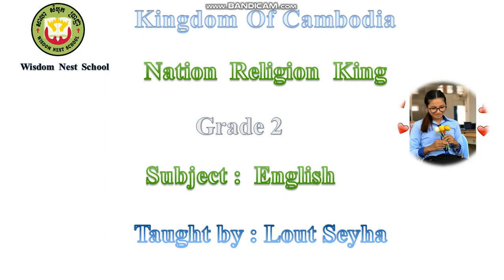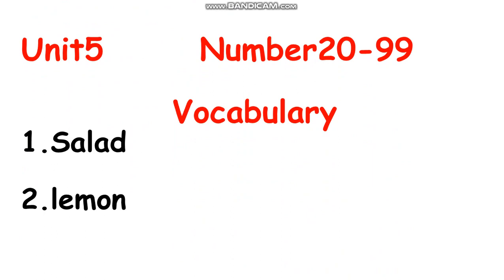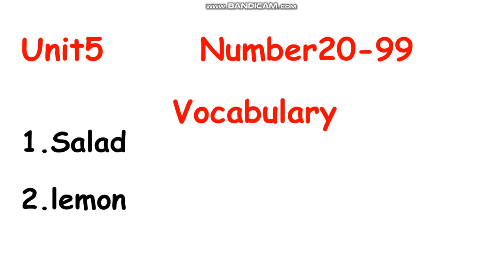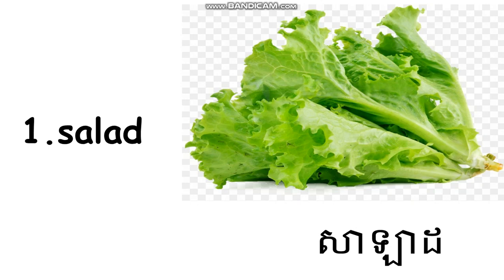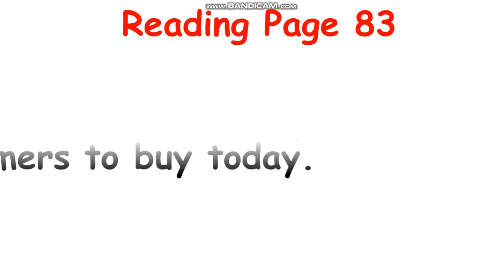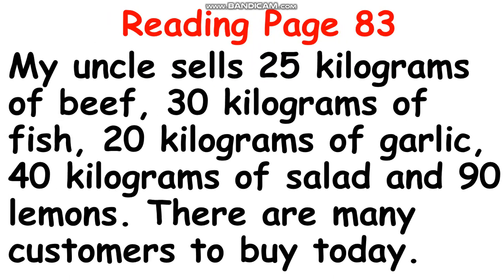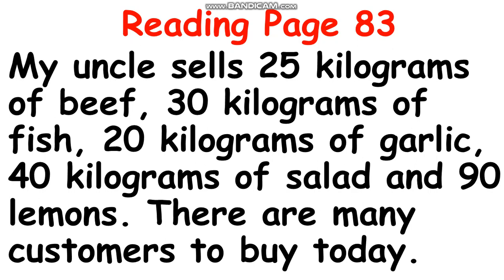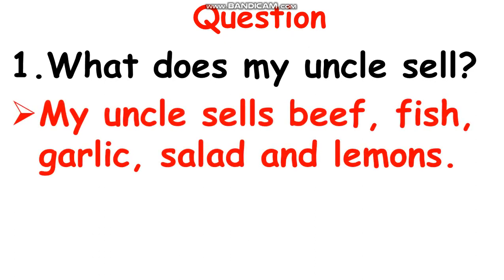WNS-English Unit 5 Number 20-99(reading page 83)